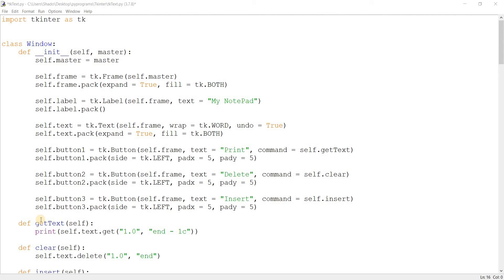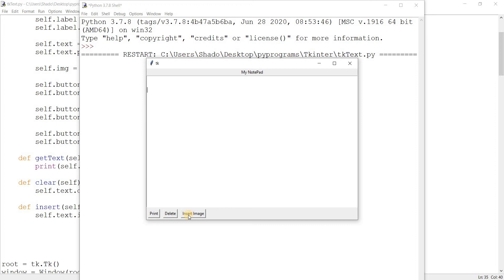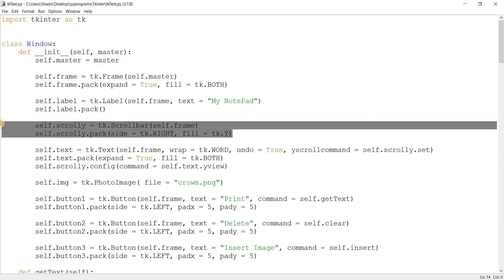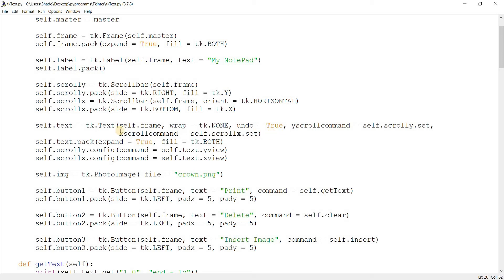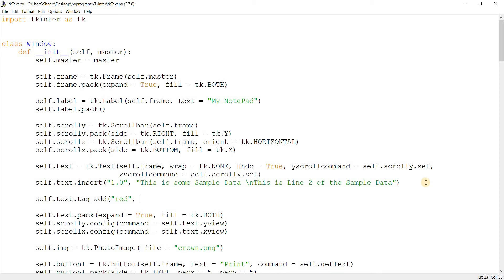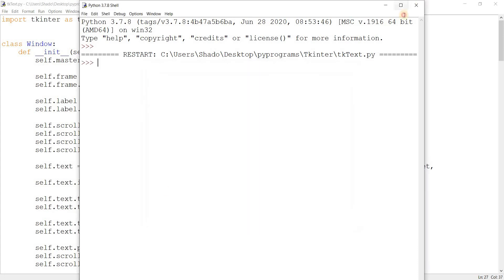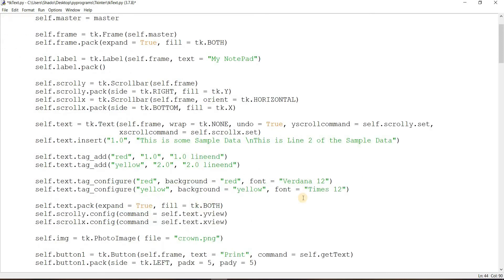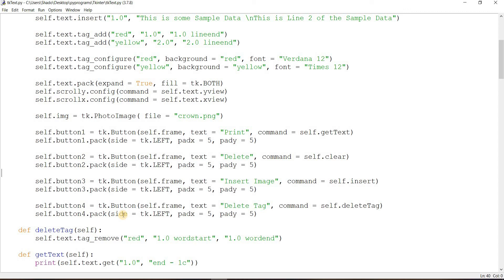Tkinter Text Widget Tutorial - Part 2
In this Tkinter Tutorial, we will be expanding upon the Text Widget's abilities. We'll explain several special features that it has, such as Tags, Marks, Indexing and the ability to display Images.